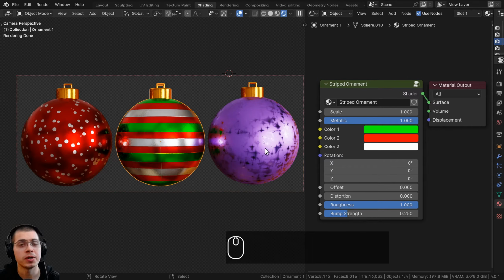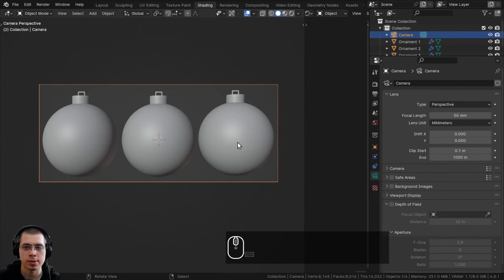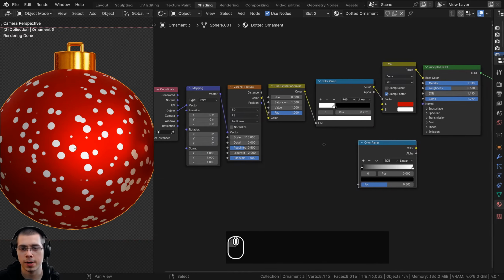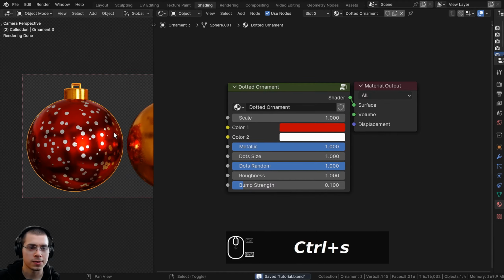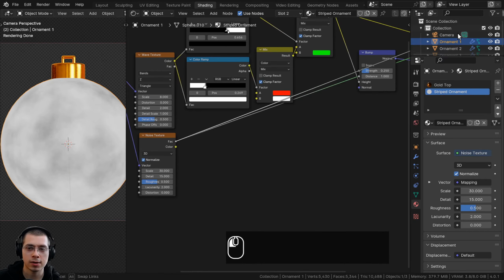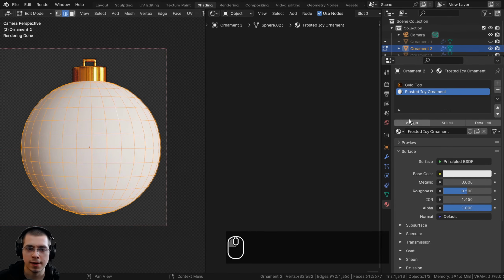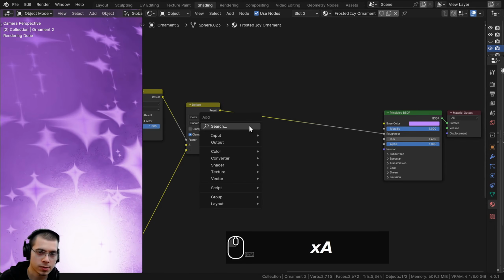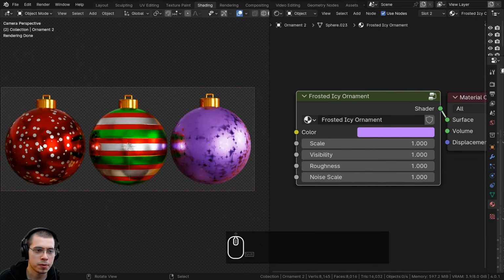3 Procedural Christmas Ornament Materials (Blender Tutorial)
In this Blender tutorial we will create these 3 Procedural Christmas Ornament Materials. 🎄
🎄 Christmas Ornament Asset Pack:

● Timestamps:
0:00 Intro
1:25 Support the Channel
2:12  Scene Setup
6:02 Gold Tops
7:03 Dotted Ornament
15:24 Striped Ornament
24:55 Frosted Ornament
35:25 Closing